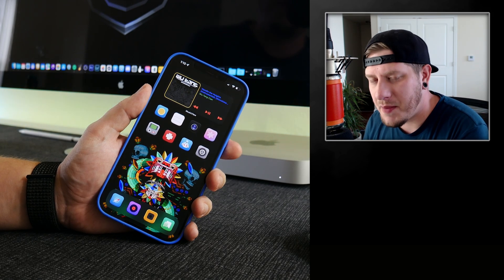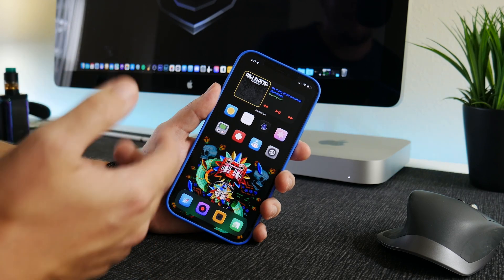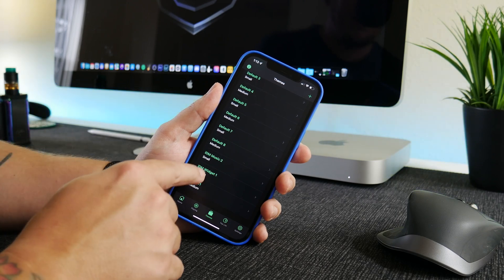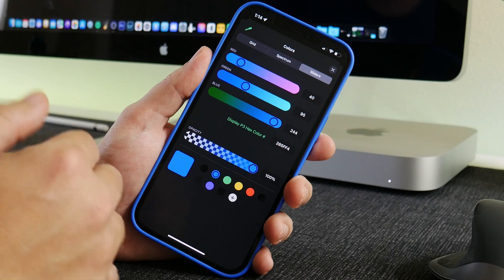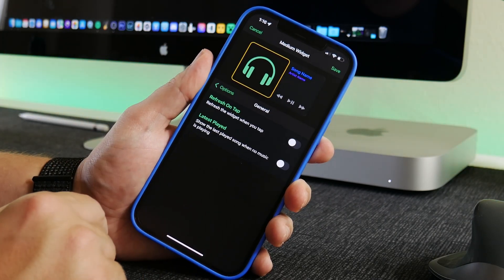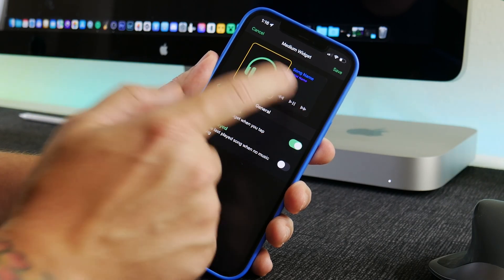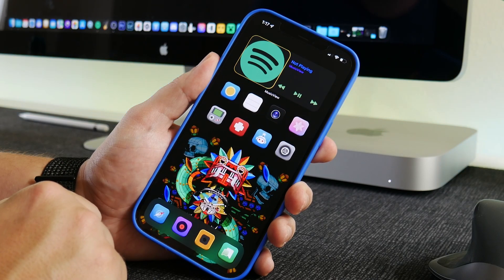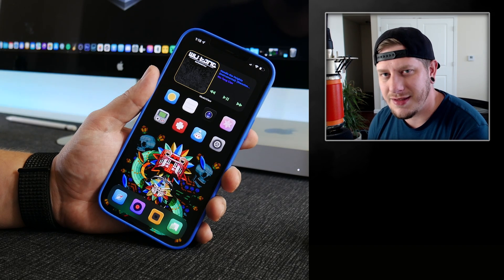MusicView iOS 15 Custom Music Widget Guide